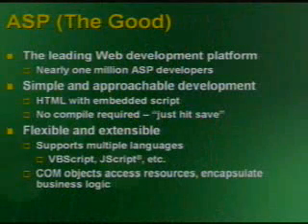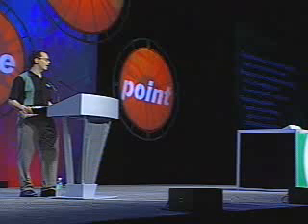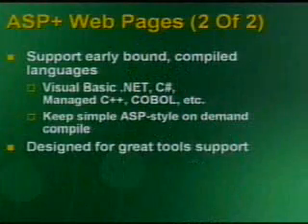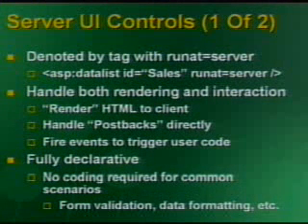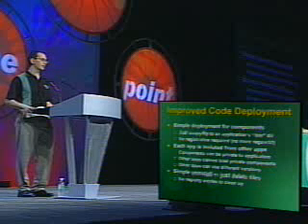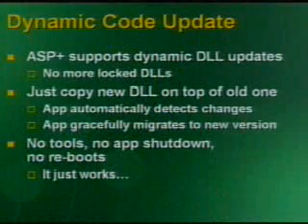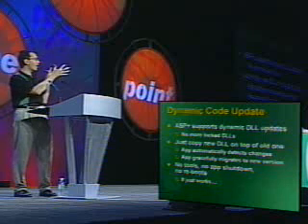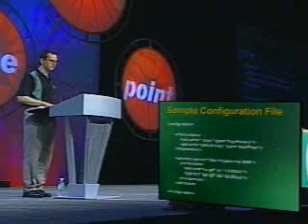PDC 2000 - Introduction to Active Server Pages+ - Mark Anders - 2000/07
Event: Professional Developers Conference 2000
Title: Introduction to Active Server Pages+
Speaker: Mark Anders
Date: 2000/07

ID:4-211